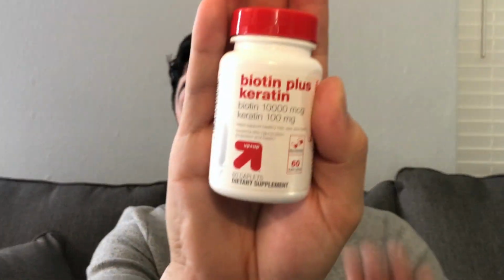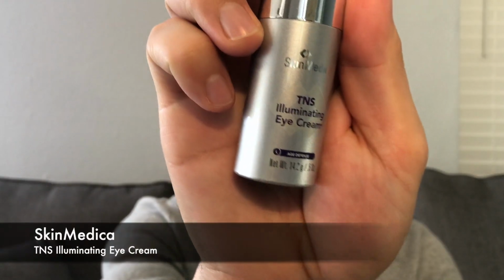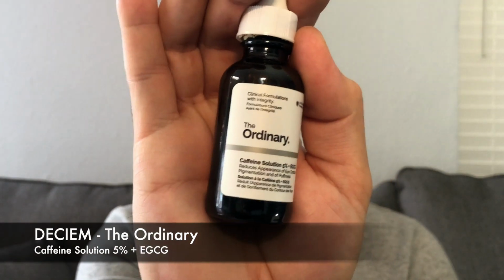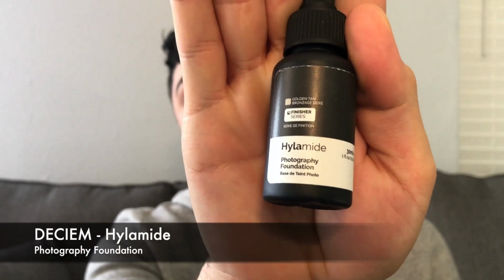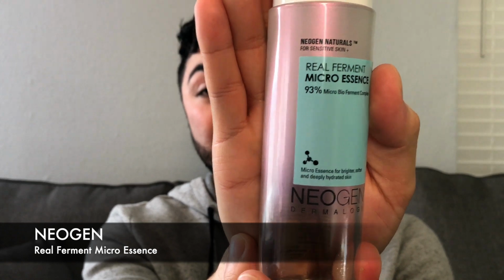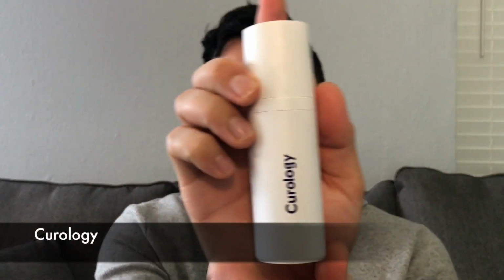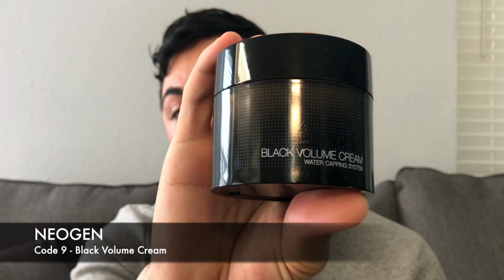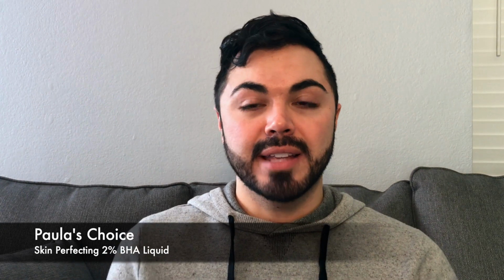February Empties Video 2019 | Mark Thayer | Skincare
So excited to share my first empties video!

Mostly skincare with a couple haircare products.

** up&up Biotin plus Keratin supplement | $7/30tabs

** Oribe | Dry Texturizing Spray | $22/2.2oz

** Curology | Custom Cream | $20/mo - 30ml bottle every 2mo

** SkinMedica | TNS Illuminating Eye Cream | $92 - 15ml

** Neogen | Black Volume Cream | $38 - 50ml

Have you tried any of these? What did you think?